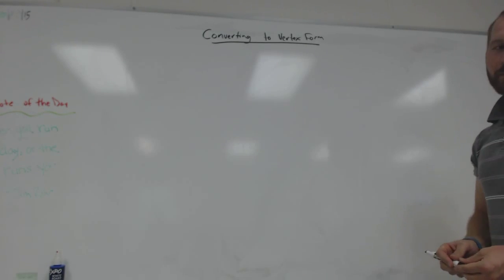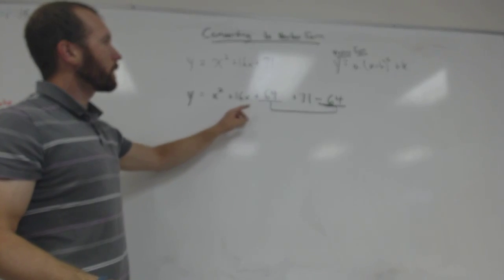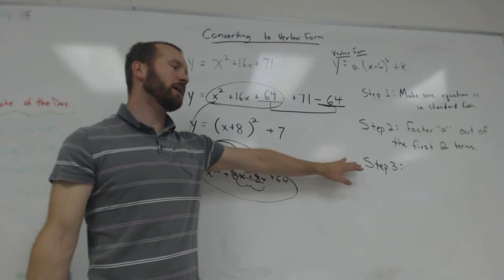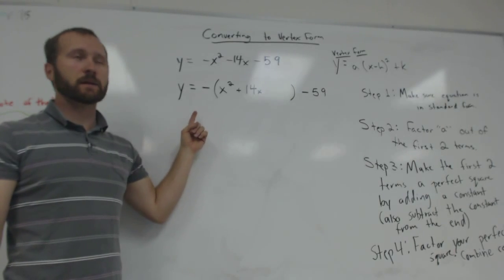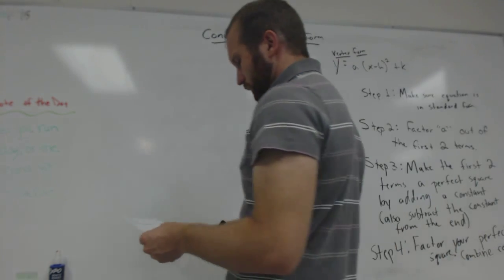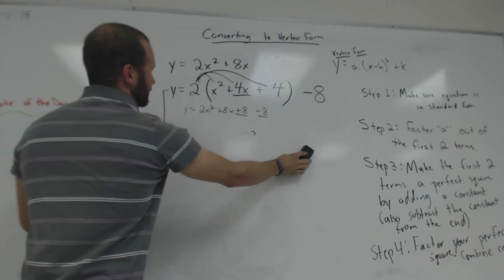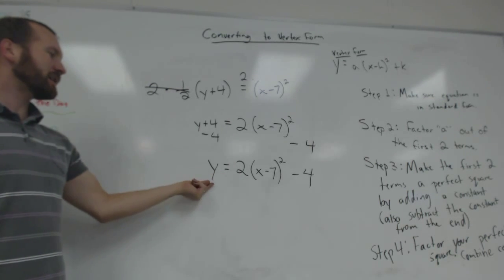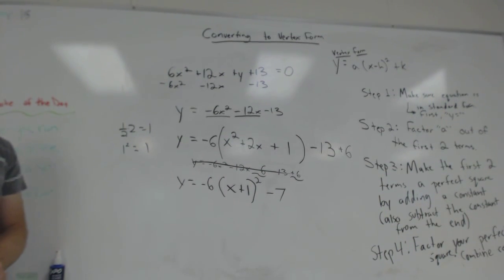10 1 Nate Converting to Vertex Form